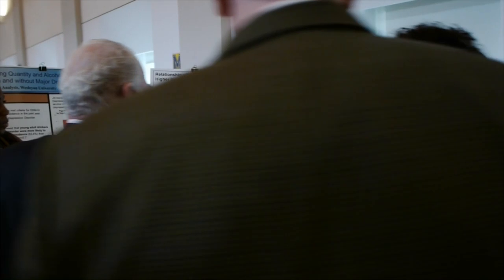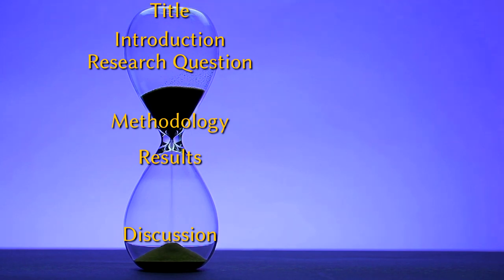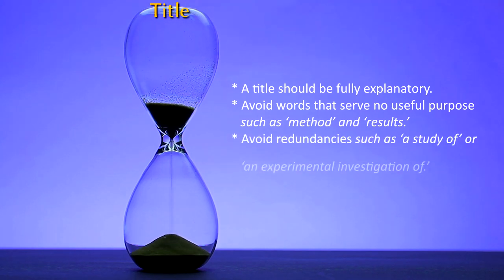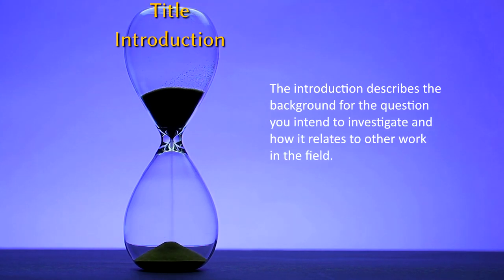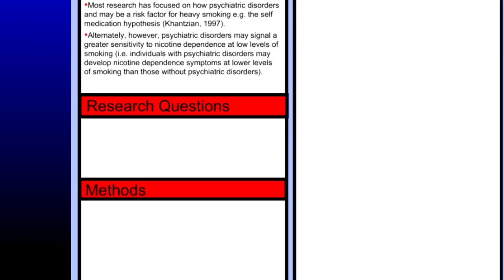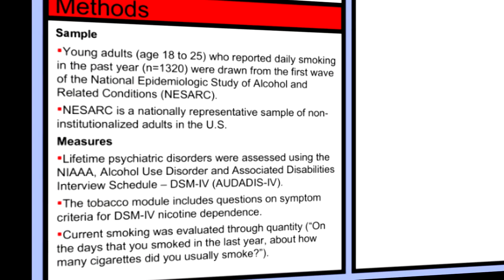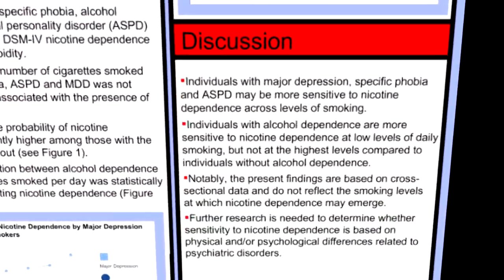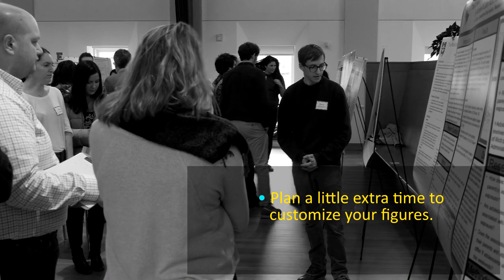15. Writing for Poster Presentations